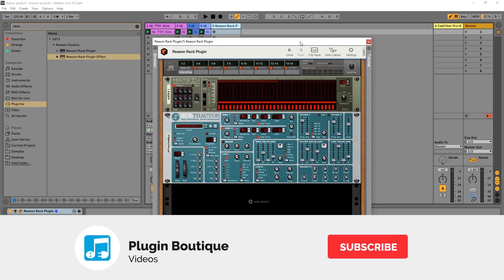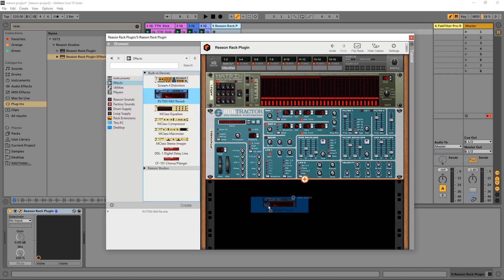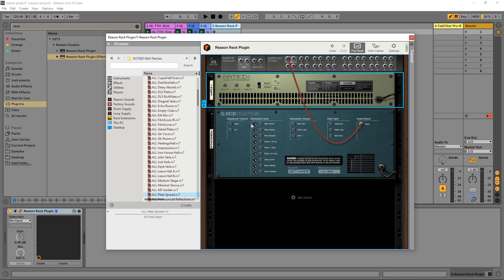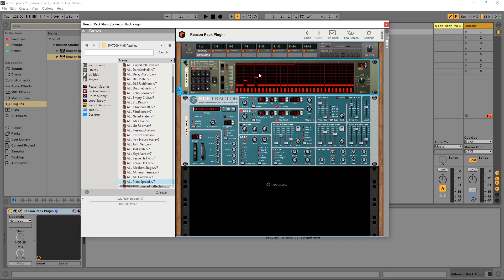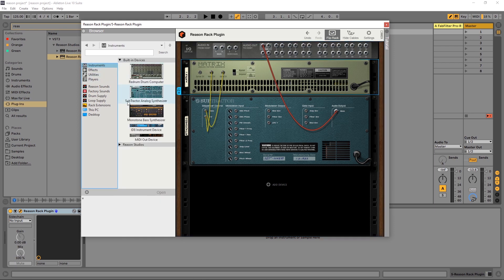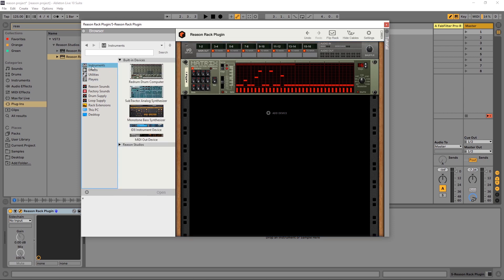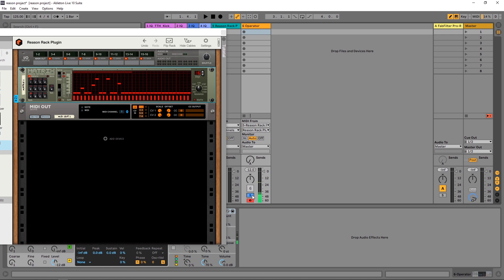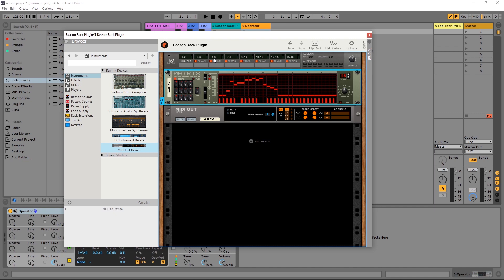FREE Reason Lite Rack | Tutorial #2 | Matrix Sequencer - Control Internal & External Instruments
In this video tutorial, Joshua Casper shows you how to get the Matrix Analog Pattern Sequencer working in the brand-new Plugin Boutique Exclusive Reason Lite Rack VST Plugin from Reason Studios.

You will learn how to use the sequencer with the instruments in the Reason Lite Rack Plugin. You will also learn how to control third-party VSTi virtual synths in your DAW by way of using the MIDI Out Device.

Basic routing for both of these methods are explored and explained in the video.